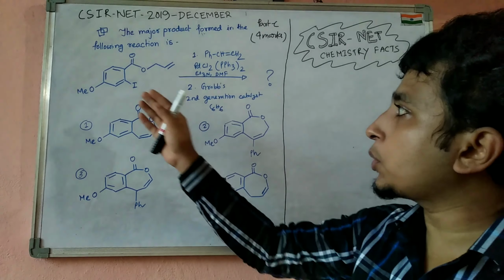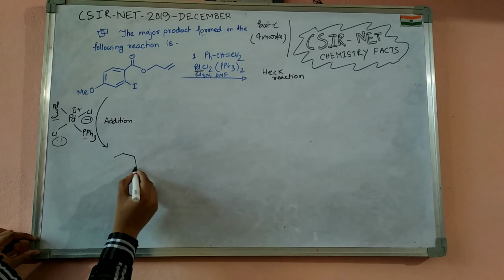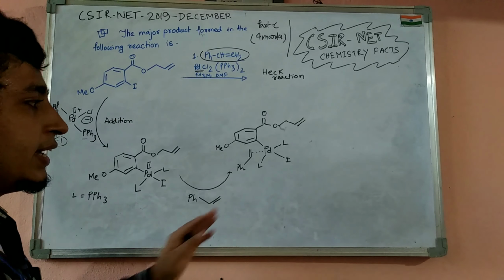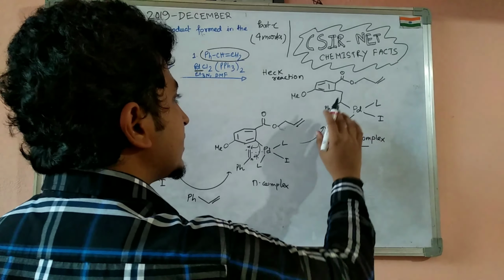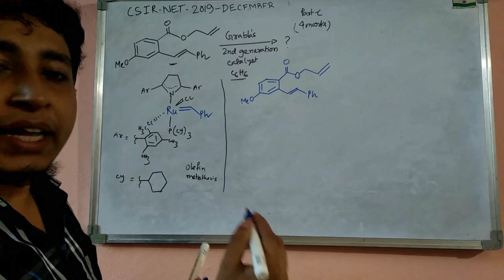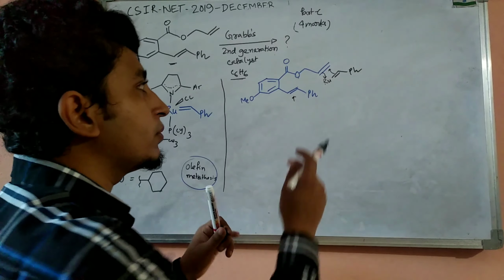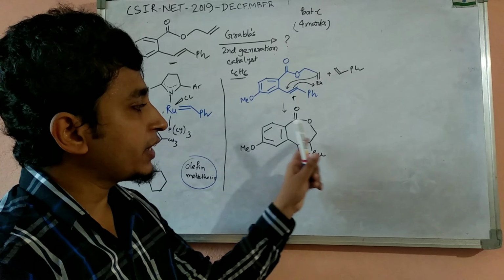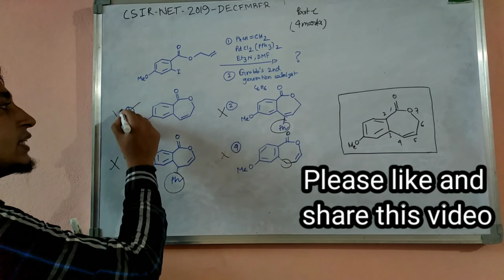CSIR-NET Chemistry 2019 December Part-C | Heck Reaction followed by Olefin metathesis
Generally, students try to remember the name reactions and the corresponding mechanisms. But that is not the correct way. Instead of remembering the mechanism if you understand the concepts ( Reactivity pattern of reagents ), then it will be more beneficial for the students. In this video, CSIR NET chemistry 2019 part-C question has discussed based on the concept. This question involves Heck reaction followed by olefin metathesis by Grabb's 2nd generation catalyst. Previously, CSIR net chemistry 2019 questions has solved in this channel based on the concept. Please watch this solution of CSIR net chemistry 2019 December part-C question till the end. If you have any doubt regarding this video then please write down it in the comment section. Hope this concept based solution of CSIR NET December 2019 questions will be helpful for the students.